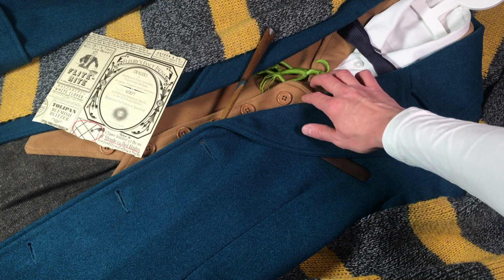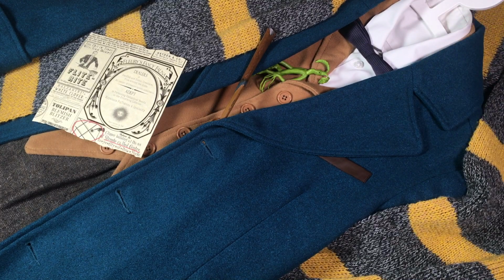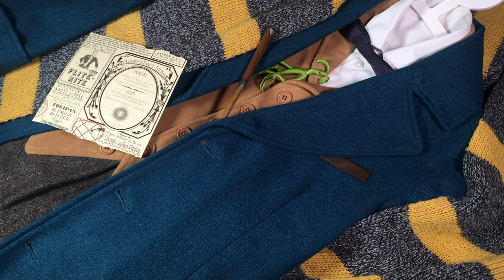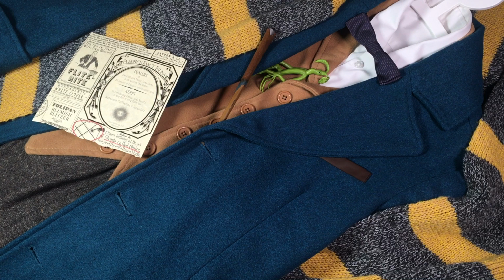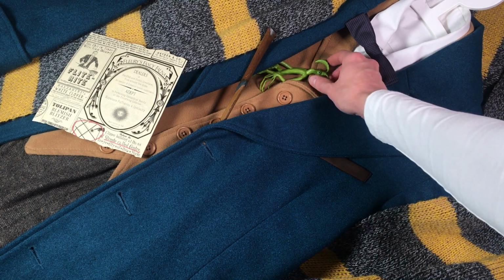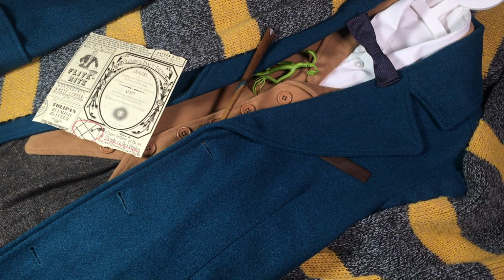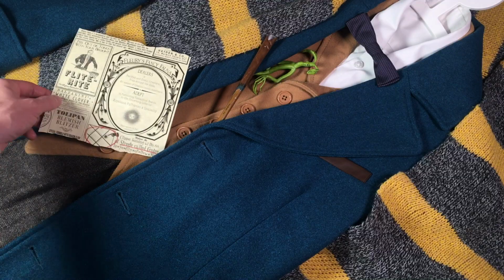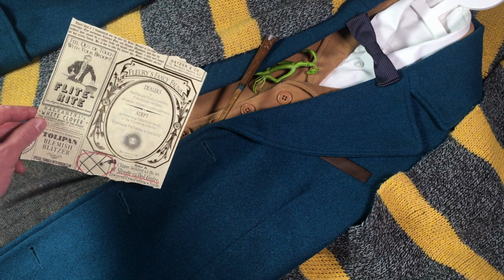Newt Scamander Costume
Let us learn about the Newt Scamander Costume, well his costume from the first Fantastic Beasts film, to be precise.

Hopefully with this video, you can learn about the essentials for his costume and also make your own DIY Daily Prophet newspaper clipping.

To get the newspaper clipping download, simply click on the following

If you are new here, my name is Rodney and here, the Wizarding World is just one spell away.

These are all my opinions and this video is not sponsored.